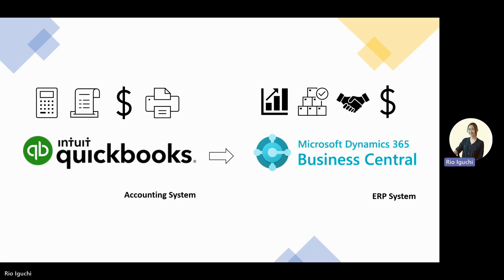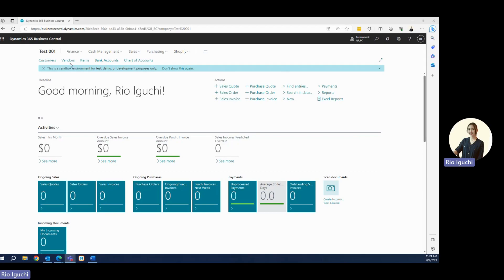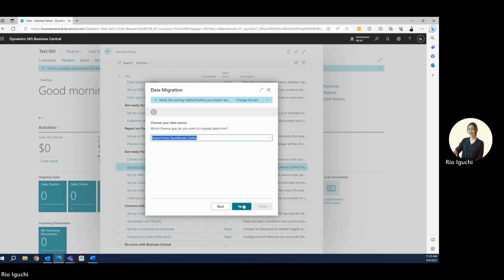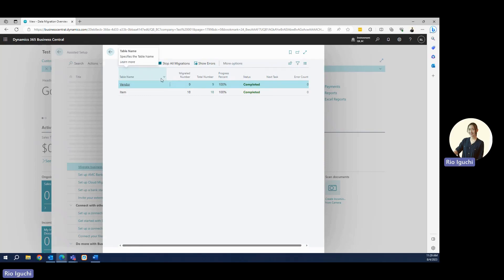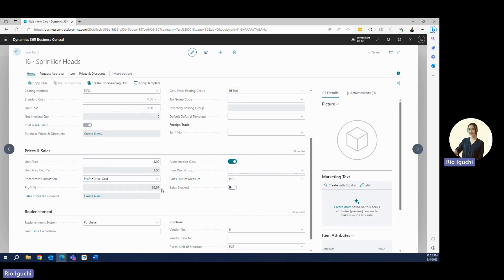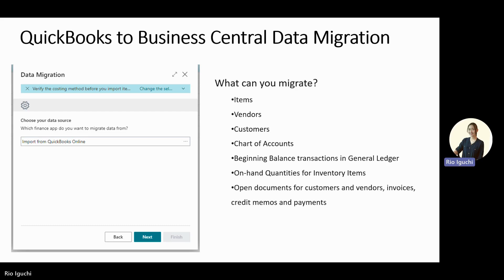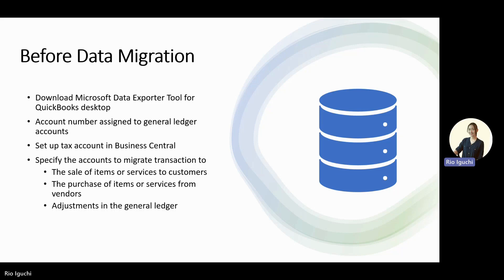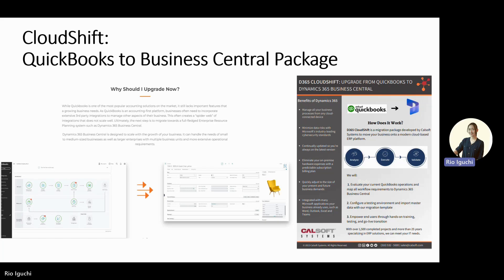QuickBooks to D365 Business Central Data Migration in 6 minutes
More and more businesses are moving from QuickBooks to Dynamics 365 Business Central. Dynamics 365 Business Central offers about 800 more features compared to QuickBooks.

This video demonstrates how to migrate data from QuickBooks Online to Dynamics 365 Business Central. Microsoft provides the QuickBooks to Dynamics 365 Business Central data migration extension. This data migration extension made the users to migrate data easier than ever. Users who are using QuickBooks desktop application can also migrate data to Dynamics 365 Business Central.

This video demonstrates specially how to migrate vendors and items from QuickBooks Online to Dynamics 365 Business Central. It shows what vendors and items details are migrated.

However, there are few settings before you actually migrate from QuickBooks to Dynamics 365 Business Central. So, please watch the video to see what is required to migrate data.

0:00- Introduction
0:31- Direct Data Migration QB Online to BC
0:42- Demo Inside Dynamics 365 Business Central
4:20- What Data You Can Migrate
4:45- Requirement Before Data Migration
5:40- Introducing Calsoft CloudShift Package